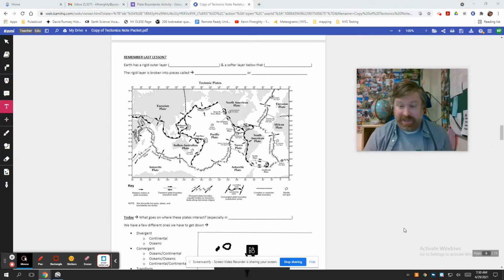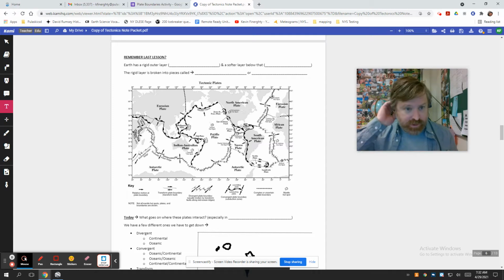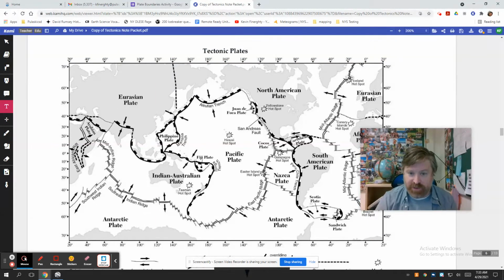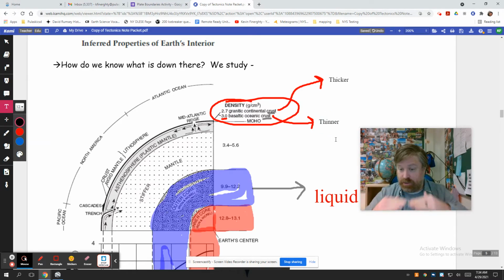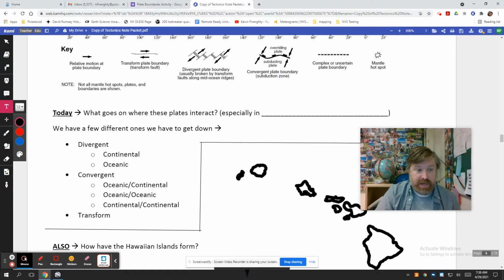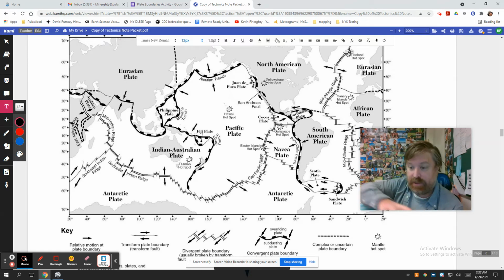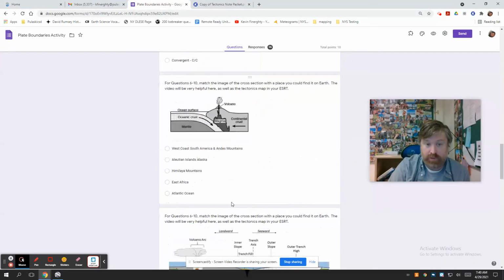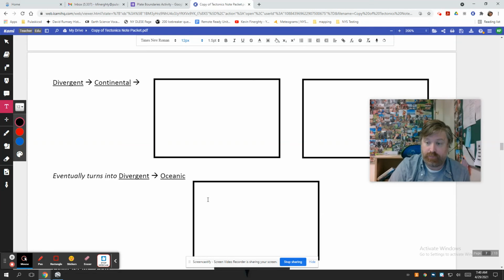Tectonic Boundaries Intro